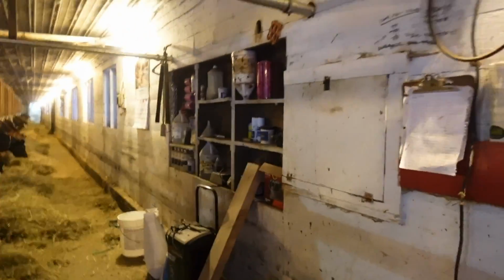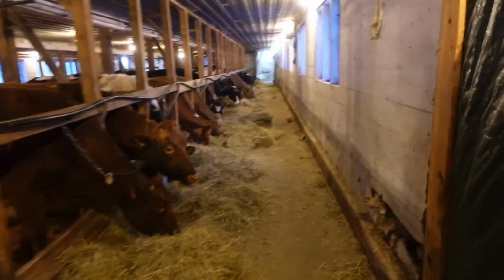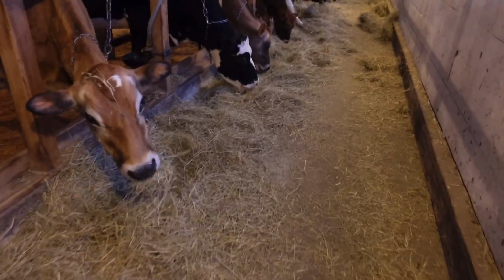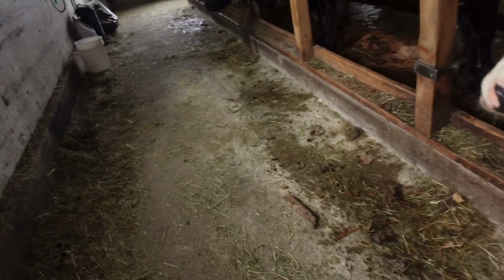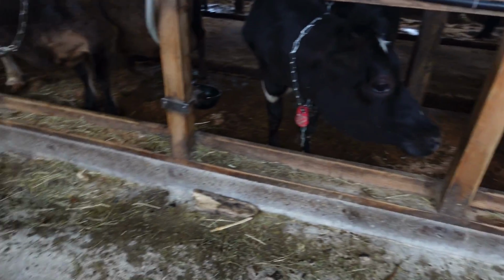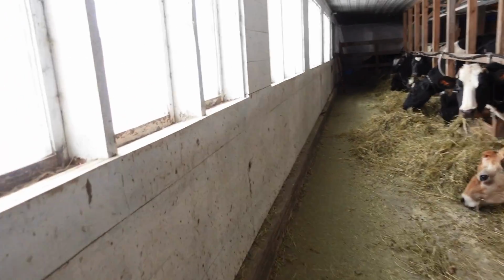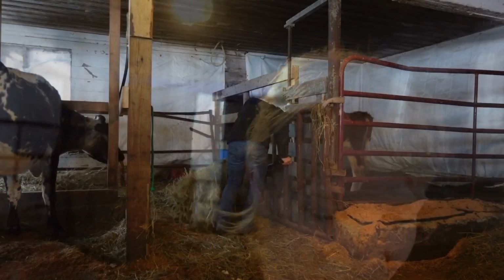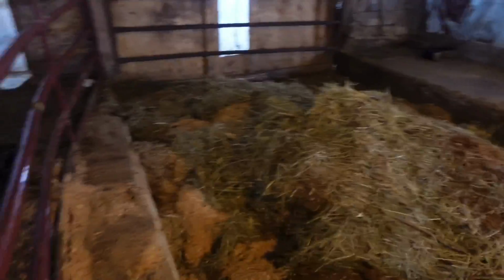Cleaning up a hazardous mess in the barn….⚠️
Hi guys! Had some “free time” today so thought I would spend it doing one of my favorite things…Cleaning.. did I say favorite? Im meant Least favorite 😉😅 but how it looks afterwards we’ll worth it! Thanks for tuning in y’all!!!